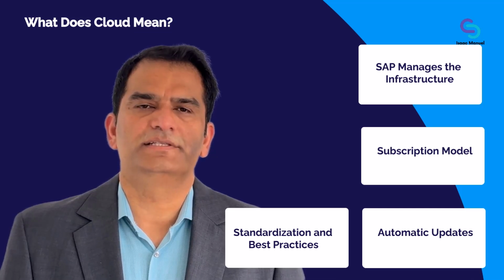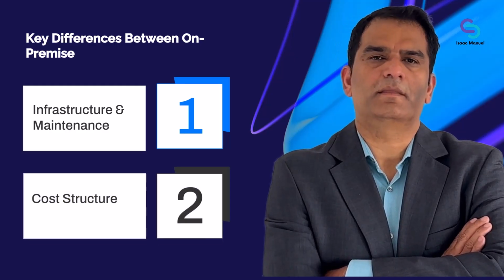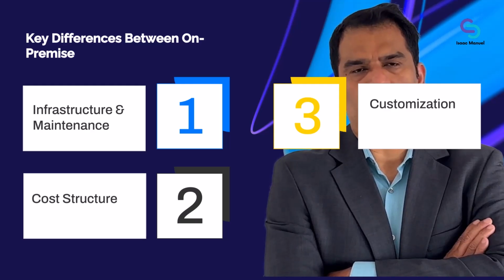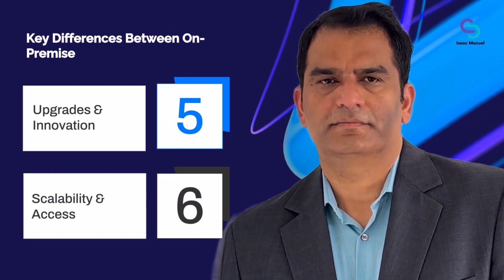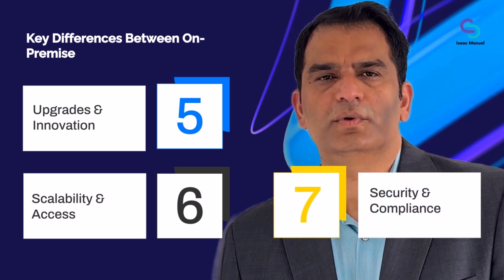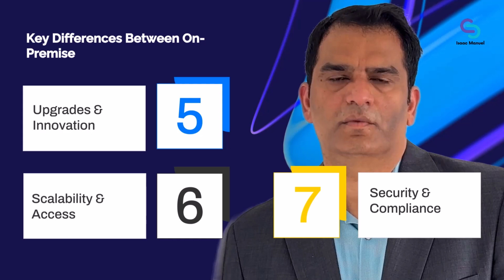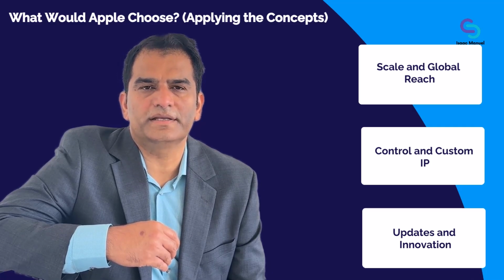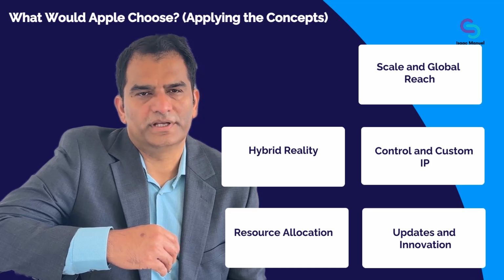SAP S/4HANA Cloud or On-Premise? Choosing the Right Fit for Your Business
A deep dive into one of the most important architectural and strategic choices in SAP S/4HANA — the difference between Cloud and On-Premise deployments. You’ll learn what these models mean, how they function in real business environments, and how they directly affect factors such as cost, control, customization, scalability, and innovation.

Using Apple as a relatable case study, the lesson explains how a global enterprise might decide between hosting SAP S/4HANA in its own data centers (on-premise) or running it on SAP’s cloud infrastructure. You’ll see how each model represents a different philosophy:

On-Premise = total control, deep customization, but higher maintenance and slower innovation.

Cloud = speed, agility, and continuous updates, but less room for extensive customization.

By the end of this session, you’ll have a solid grasp of why this decision goes beyond technology — it’s about aligning IT strategy with business goals, balancing flexibility with efficiency, and ensuring that the ERP foundation supports long-term growth and innovation.

1️⃣ Understand the concept and structure of SAP S/4HANA On-Premise versus Cloud deployments.
2️⃣ Learn how infrastructure and maintenance responsibilities differ — company-managed versus SAP-managed environments.
3️⃣ Compare the cost models: upfront capital expenditure (CapEx) versus flexible subscription-based operational expenditure (OpEx).
4️⃣ Identify the degree of customization possible in each model — deep coding freedom in On-Premise versus standardized best practices in Cloud.
5️⃣ Analyze how update cycles and innovation delivery vary: company-scheduled upgrades versus SAP’s quarterly automated updates.
6️⃣ Recognize the impact on scalability and access — manual hardware expansion in On-Premise versus automatic, on-demand scaling in Cloud.
7️⃣ Examine security and compliance considerations, understanding how SAP Cloud ensures global certifications and regional data governance.
8️⃣ Explore how usability and accessibility improve in Cloud through web-based access, mobility, and Fiori UX compared to traditional interfaces.
9️⃣ See how a real-world enterprise like Apple weighs both options — using Cloud for agility and global consistency, and On-Premise for unique, proprietary processes.
🔟 Appreciate how this choice defines business agility, innovation capability, and long-term sustainability in the digital era.

❶ Business leaders and executives responsible for digital transformation strategy and ERP modernization.
❷ CIOs, IT directors, and system architects evaluating deployment models to balance cost, control, and agility.
❸ ERP project managers and consultants guiding clients through migration or implementation decisions.
❹ Functional and technical teams seeking clarity on how deployment models affect customization, updates, and integrations.
❺ Business analysts and learners aiming to understand the strategic trade-offs between legacy systems and modern cloud platforms.
❻ Companies planning to transition to S/4HANA Cloud or Private Cloud and wanting to anticipate organizational and technical implications.

🏁 Summary
The debate between SAP S/4HANA On-Premise and Cloud is not just about where the system runs — it’s about how a business operates, innovates, and grows.

On-Premise gives maximum control, allowing deep customization and proprietary integrations. It’s ideal for organizations with strict data governance, unique business models, or heavy regulatory requirements. However, it demands significant infrastructure, skilled IT staff, and complex upgrade management.

Cloud, on the other hand, offers agility, scalability, and continuous innovation. It reduces IT overhead, ensures access to the latest SAP technologies, and supports global collaboration through anywhere access — but within a standardized framework.

Most large enterprises, like Apple, find value in a hybrid strategy — using Cloud for speed and innovation while maintaining On-Premise or Private Cloud for specialized processes.

Ultimately, understanding this distinction empowers professionals to make informed decisions, align IT investments with business priorities, and leverage SAP S/4HANA as a true strategic enabler for digital transformation.